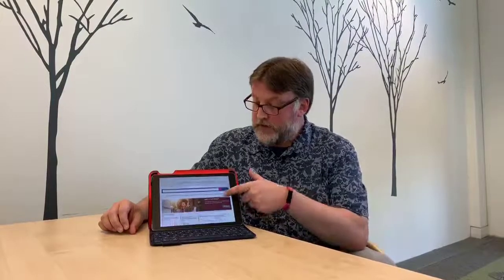Introduction to the OU Library helpdesk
Matthew Taylor, one of the library assistants at the OU Library talks about the helpdesk services we provide.